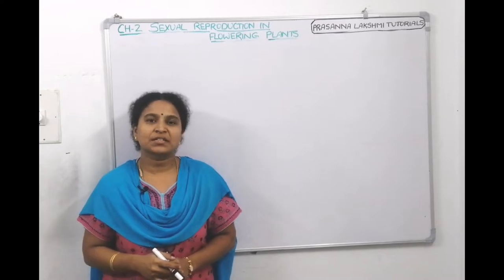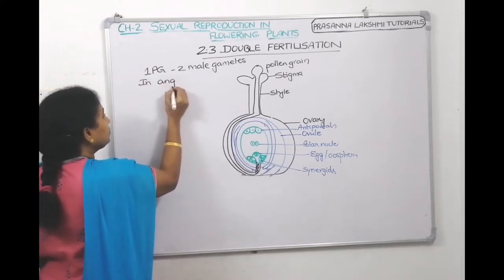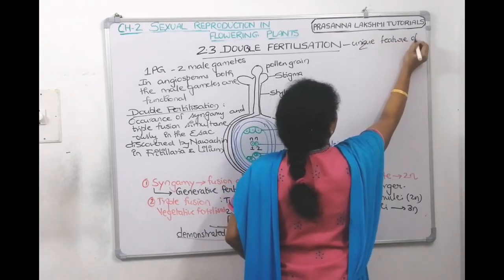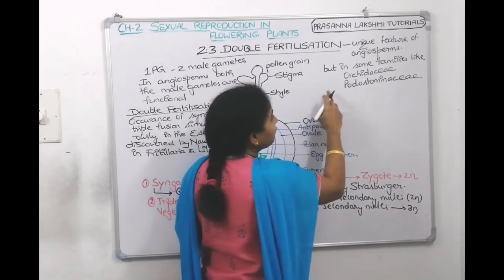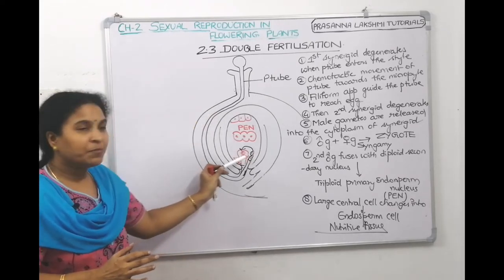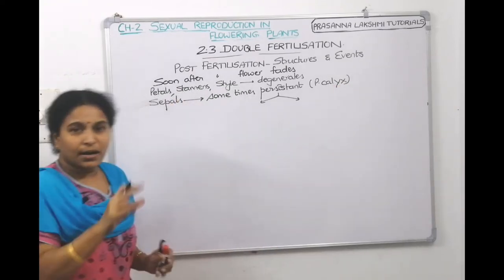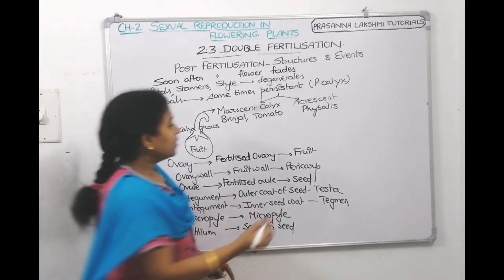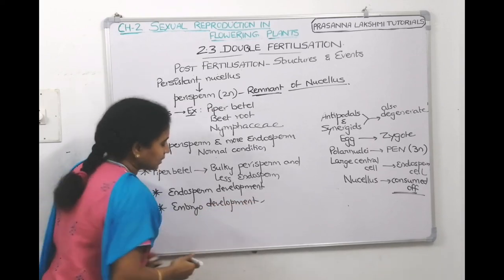SEXUAL REPRODUCTION IN FLOWERING PLANTS lecture#15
-Double fertilization

chapter:2 XII NCERT BIOLOGY TERM OEN SYLLABUS